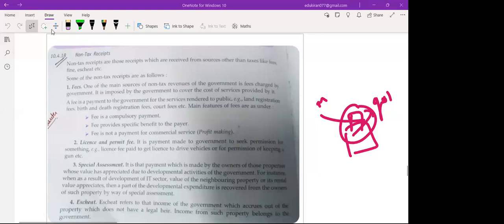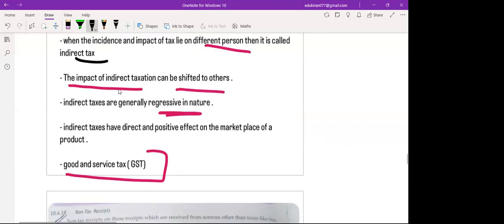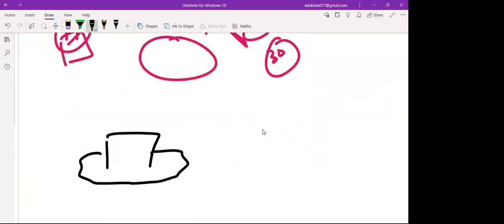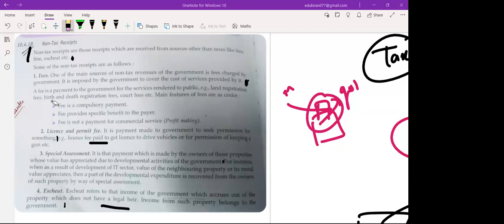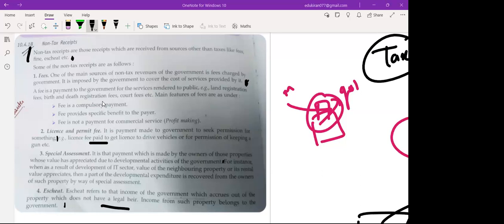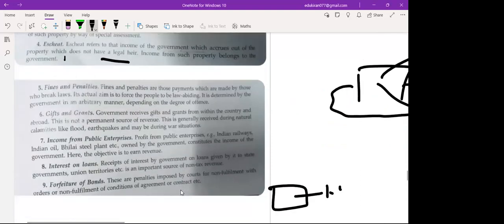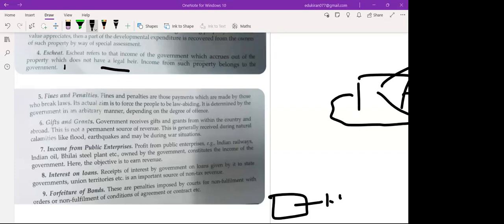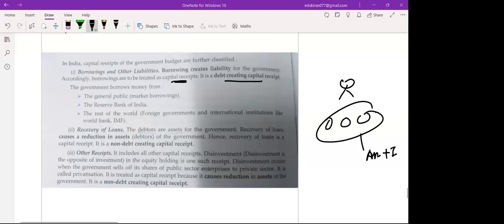Learnivio | Economics Lect 12th CBSE E1 10-06-2024